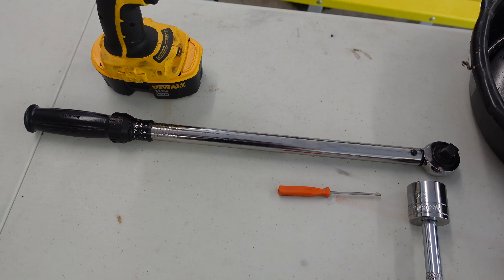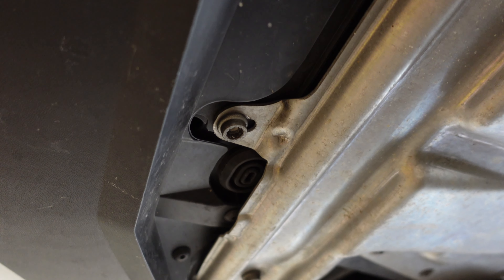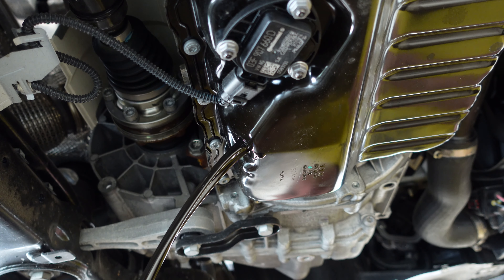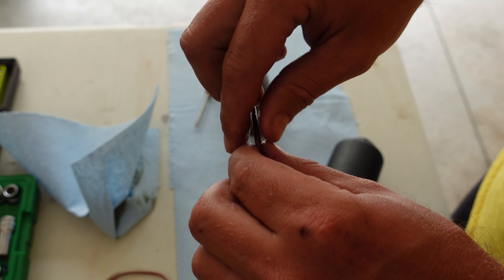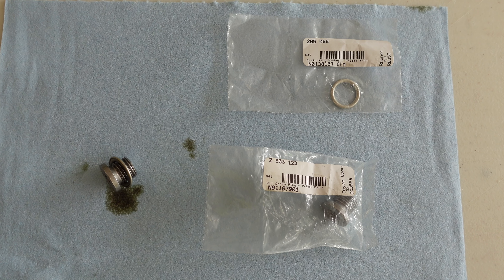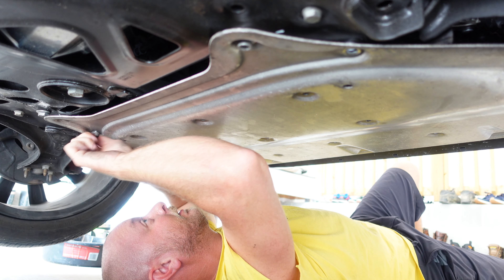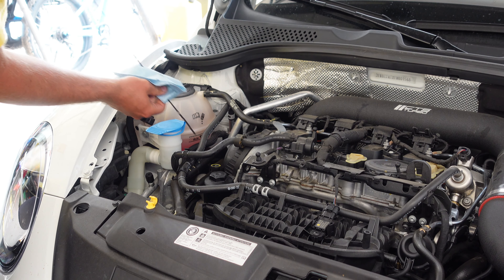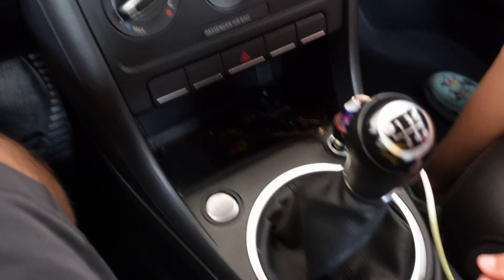VW Beetle Oil Change & Light Reset 2011-2019 2.0L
How to change oil & maintenance light reset on a 2011 to 2019 Volkswagen Beetle.